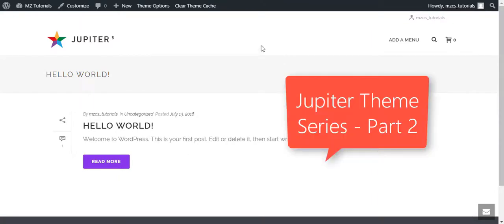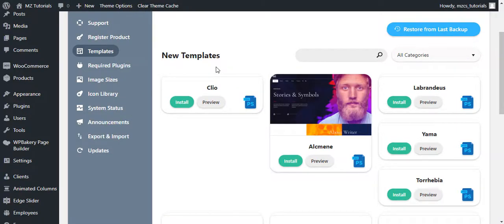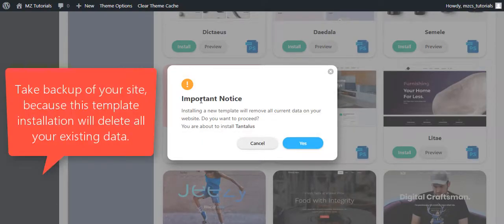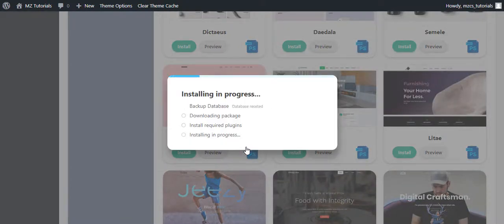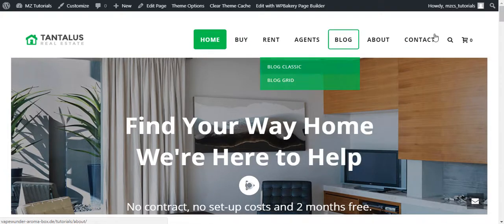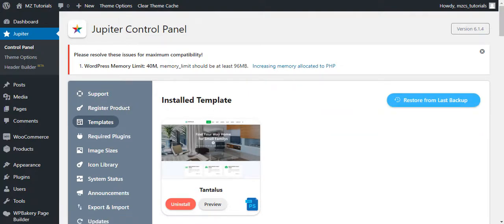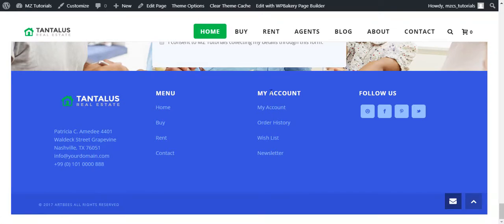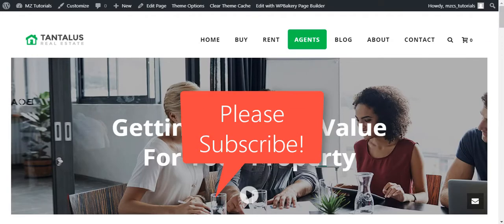How to Import Demo Content / Pre-made Website Templates in Jupiter Theme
Please Subscibe!!!